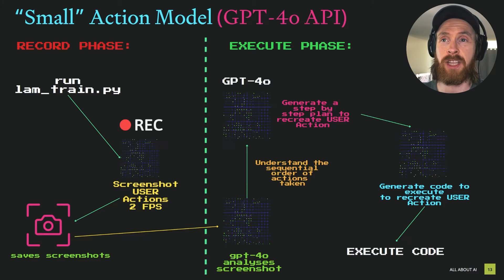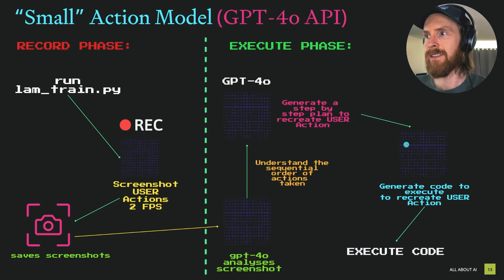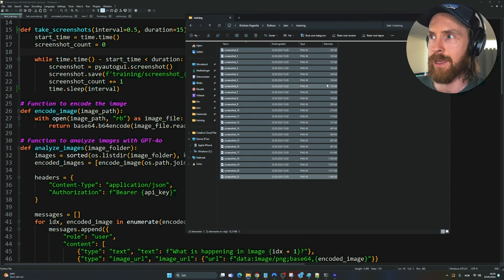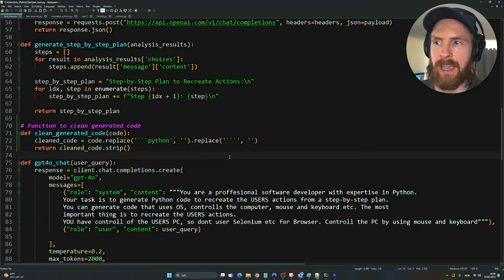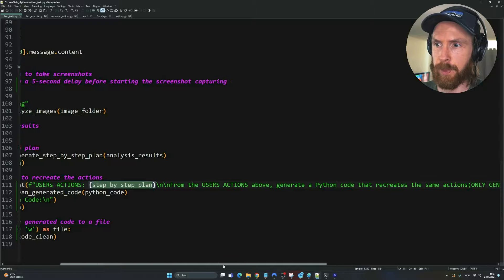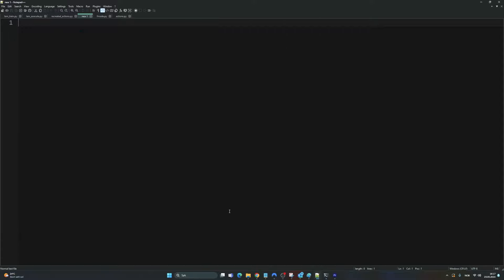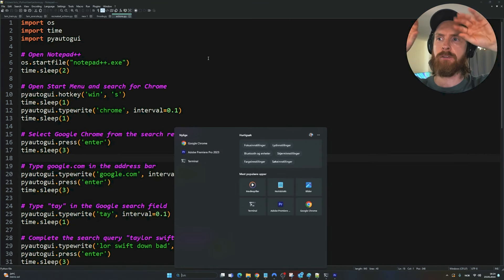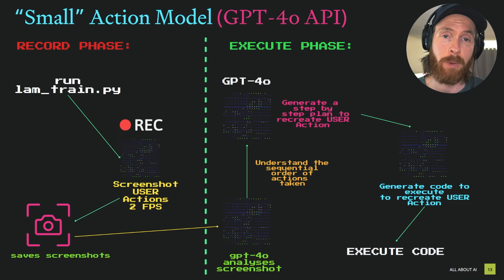Create Your "Small" Action Model with GPT-4o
I try to create my own "small" action model based on Python and the GPT-4o API. Will it work? Lets find out

00:00 Small Action Model GPT-4o Intro
01:48 GPT-4o Action Model Code
05:54 Testing the Model